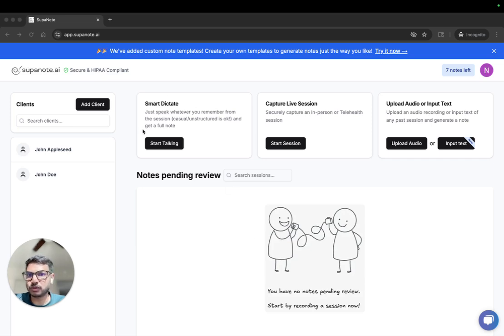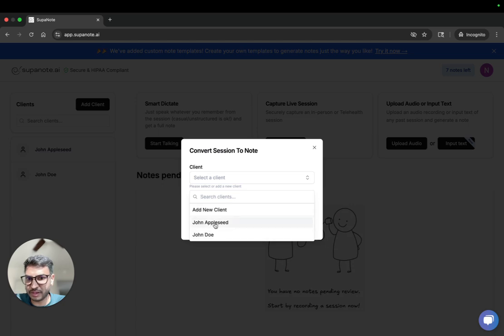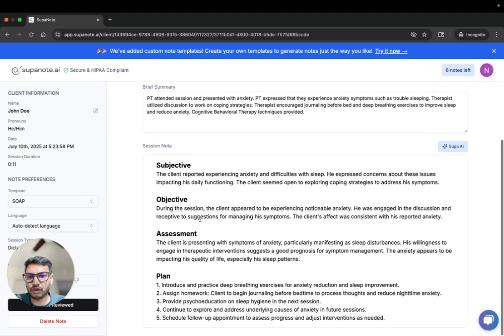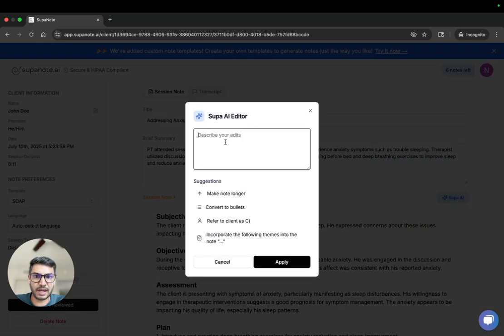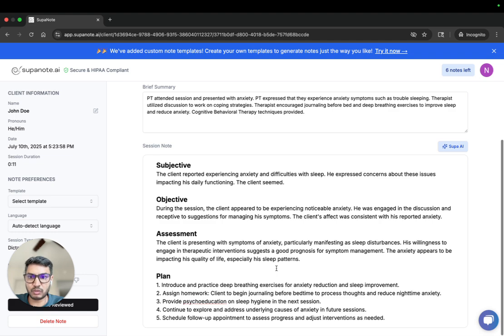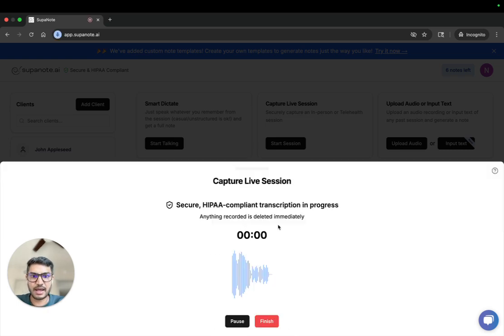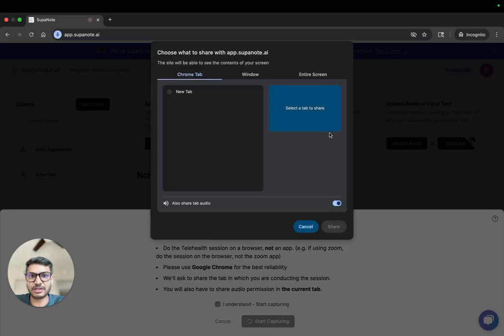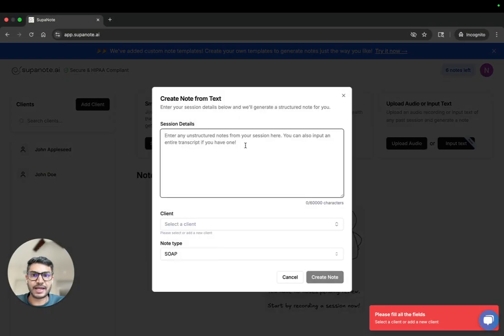5 Ways to Create Progress Notes with Supanote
Discover all the different methods to create professional clinical notes using Supanote's AI-powered platform.

✅ Smart Dictate: Create notes from memory using casual, unstructured speech
✅ Live In-Person Sessions: Real-time note generation during face-to-face therapy
✅ Telehealth Recording: Capture notes from video calls without joining the session
✅ Audio Upload: Transform pre-recorded session files into clinical notes
✅ Input Text: Convert handwritten notes or typed session details into structured documentation